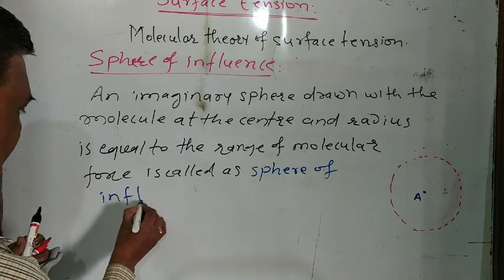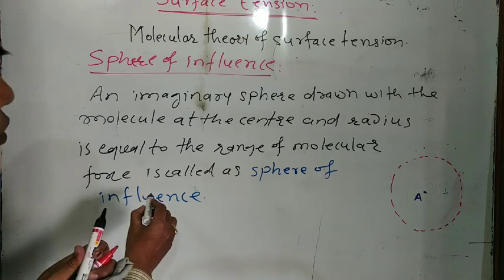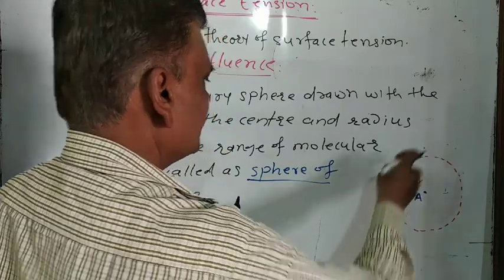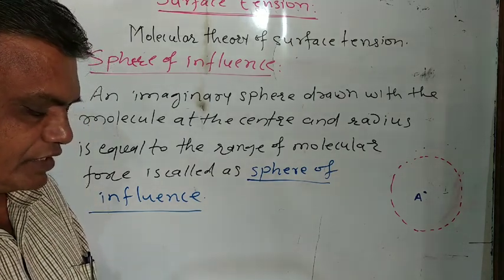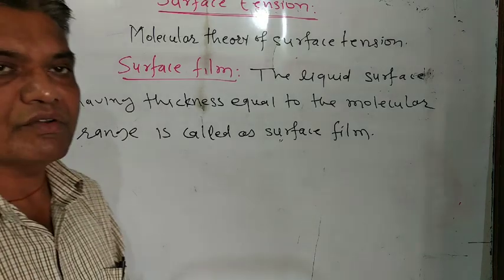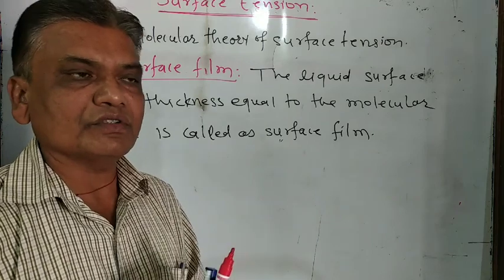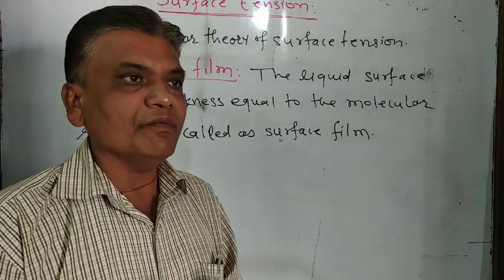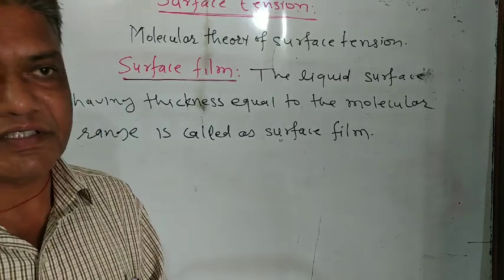Mechanical properties of fluids #06(12th physics new syllabus).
Surface Tension: Molecular Theory Of Surface Tension.